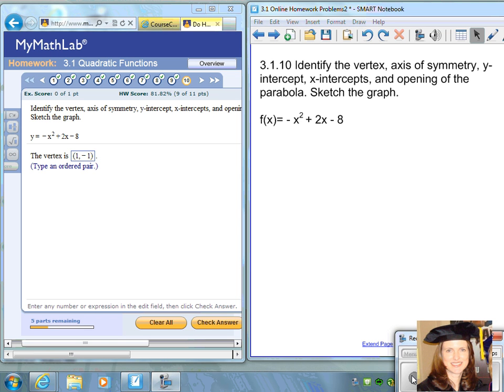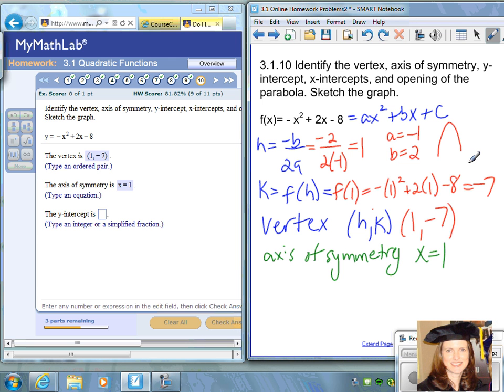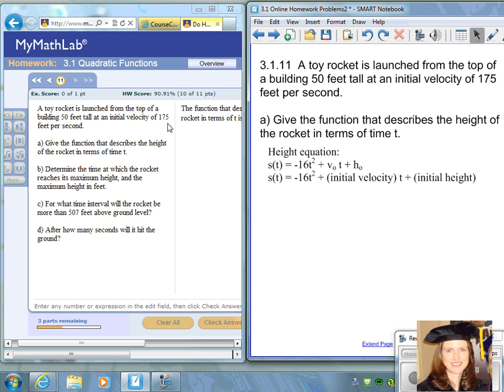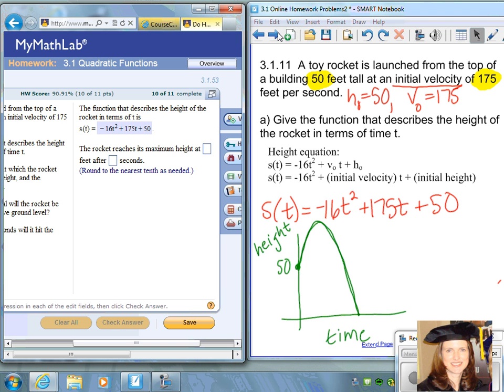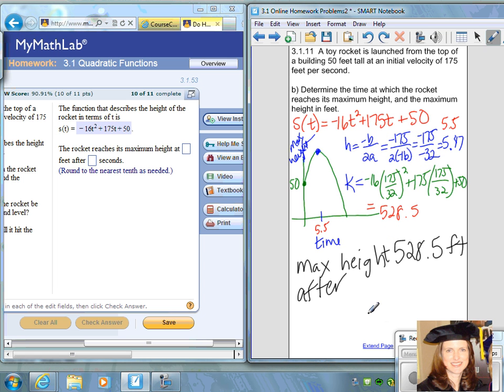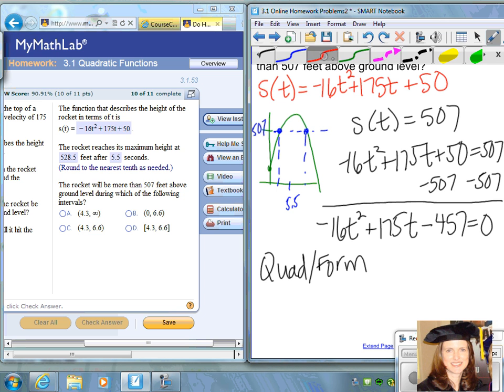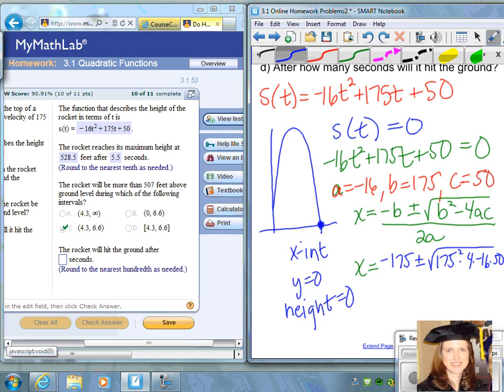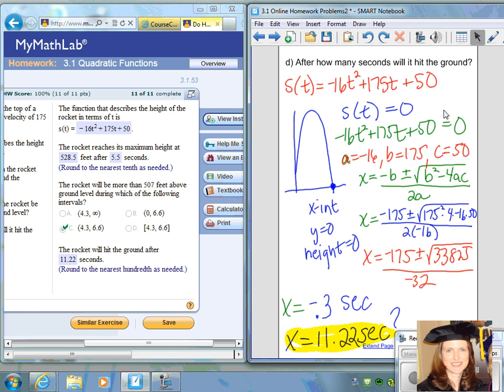Video 3.1 Probs 10-11